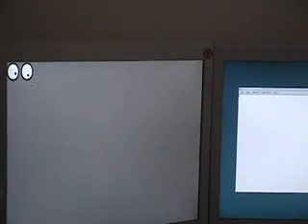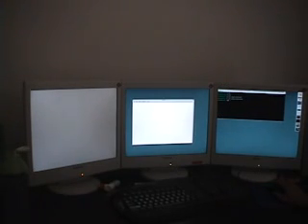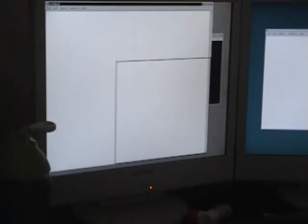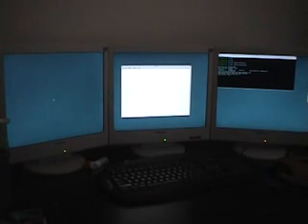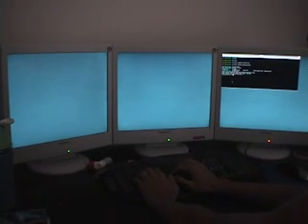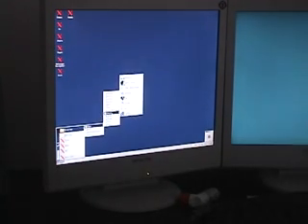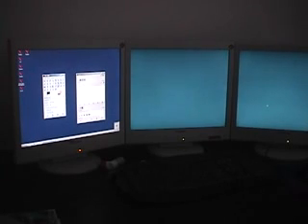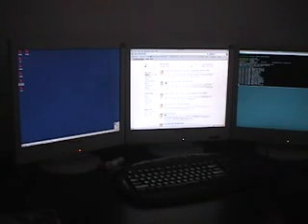3 Monitors (Part 2)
In this video I'm just showing an interesting possible configuration with the X Window System.  I have 3 monitors setup on the computer, but 1 of them is configured to run completely independent of the other 2.